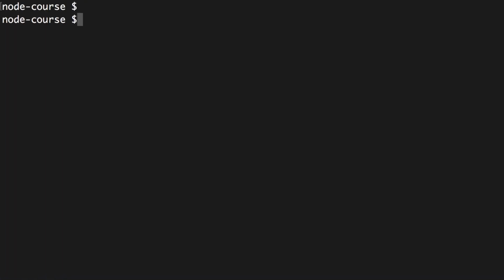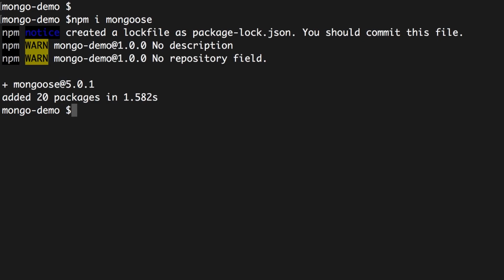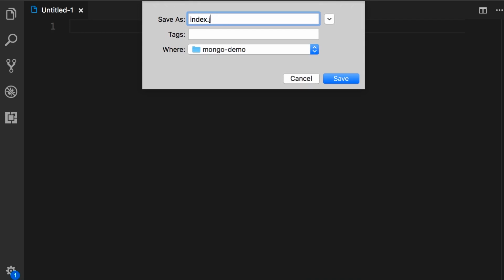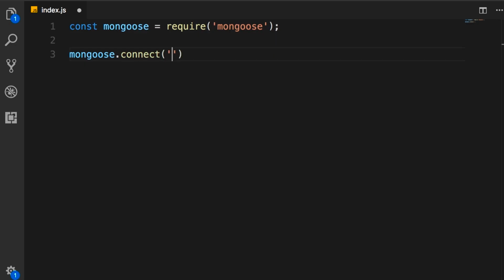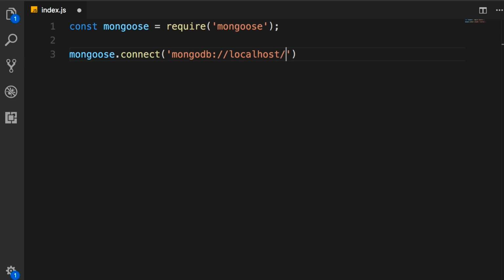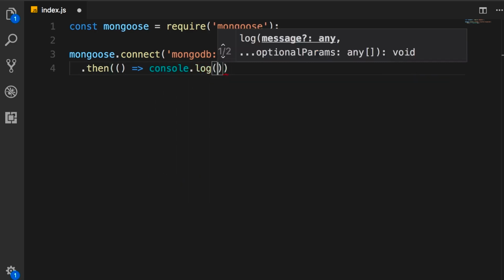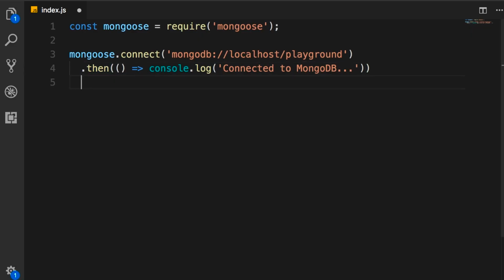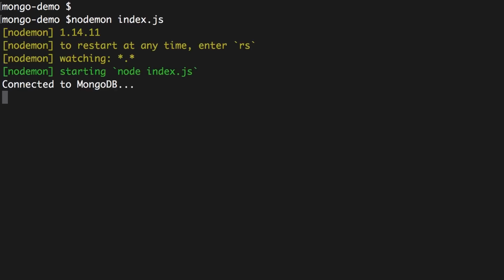79 Connecting to MongoDB